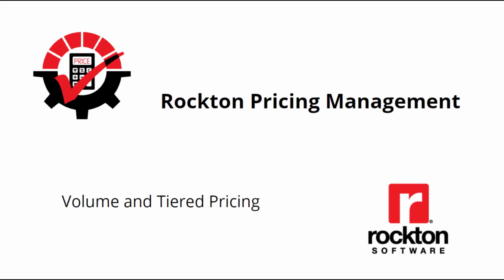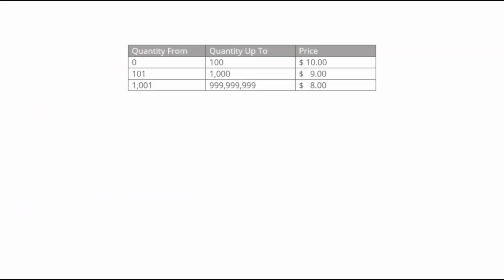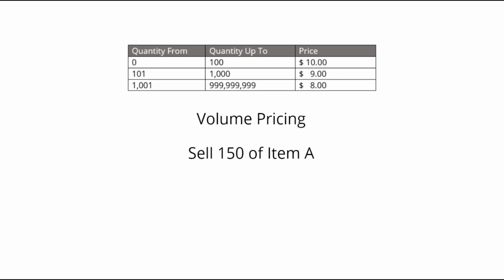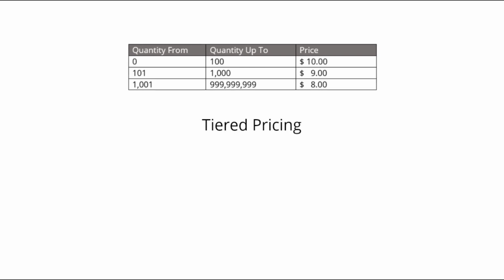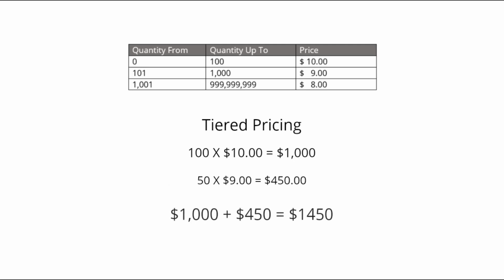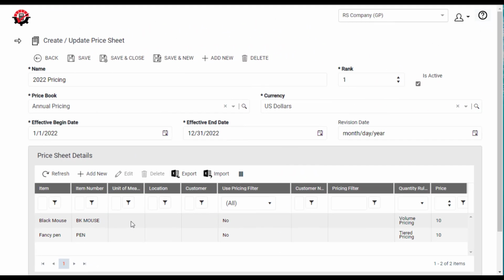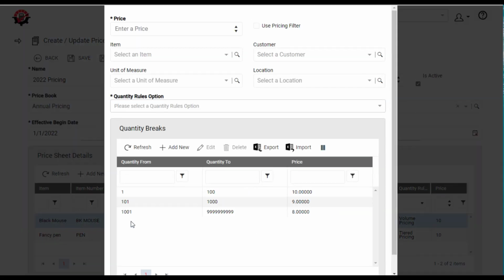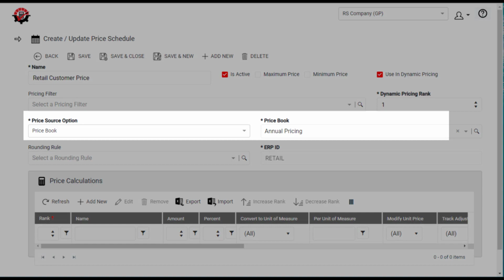Manage Volume and Tiered Pricing in Microsoft Dynamics GP with Rockton Pricing Management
Rockton Pricing Management offers volume and tiered pricing capabilities. Set it up in Rockton Pricing Management, and reap the benefits of the simplification within Microsoft Dynamics GP. These examples show you how you to manage both volume and tiered pricing easily. With just a few clicks, you are ready to go.